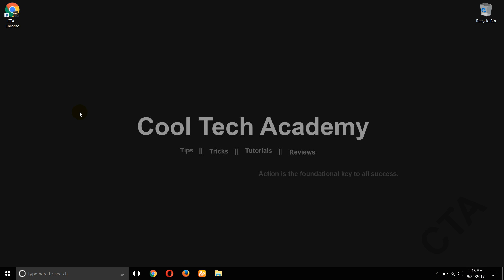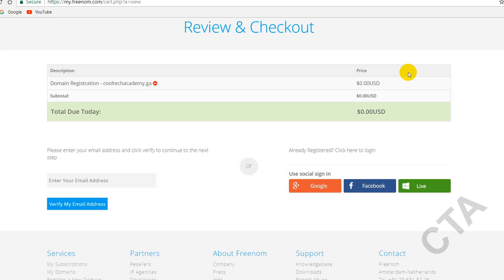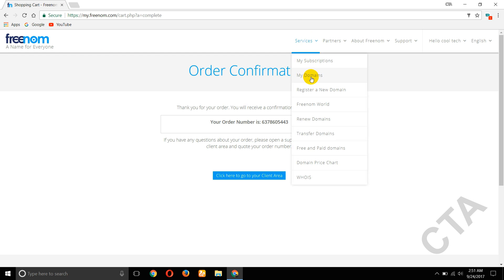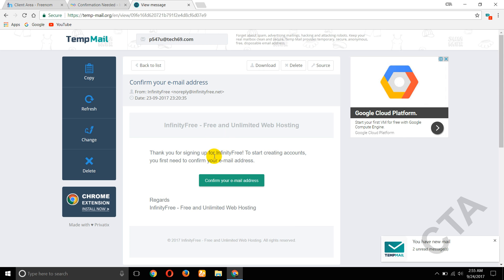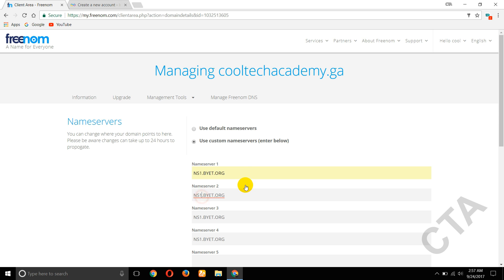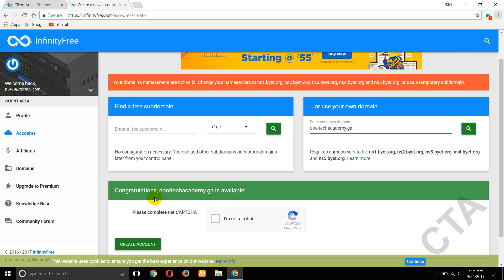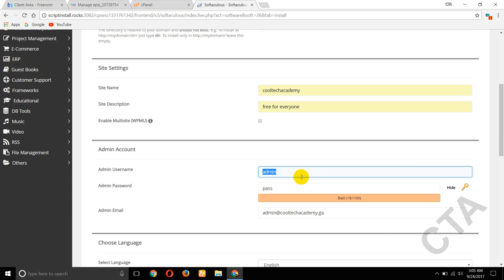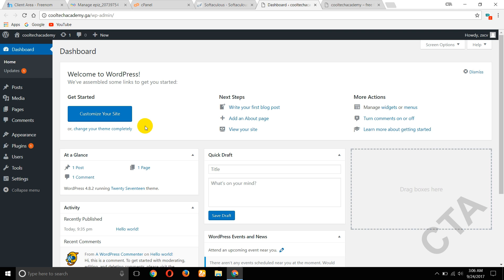How to Create A Free Website - Free Domain + Hosting - With Best Website Builder - Wordpress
In this video, I will show you best way to make your own website with free domain and hosting with best website builder WordPress. By this video those who want to create a small business or initially starters they just experiment on the website these get lot of information on this video.

In this video, you can learn free website builder WordPress uses. After watching this video you can create a business website.

1. The best free domain provider freenom website. In this website, you can get free domain names for your business. Totally free for 12 months and no hidden charges.

2. The best free website hosting service is infinityfree.net This website provides best free web hosting for free and paid also.  This website hosting provides totally free, no hidden charges and they do not provide ads on your website. So this is the best web hosting service.

3. The Final step is website builder. Free and best website builder is WordPress. This is also free no hidden charges. world most top website builder.

Follow these steps and build your own website with the professional website builder.